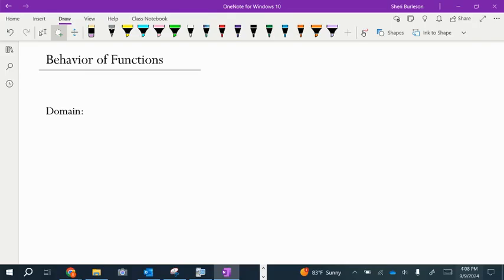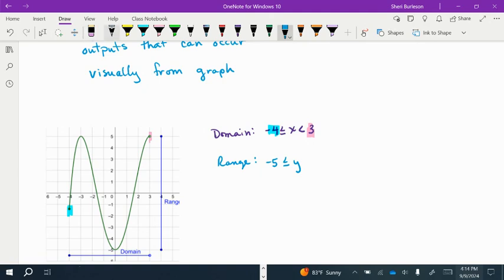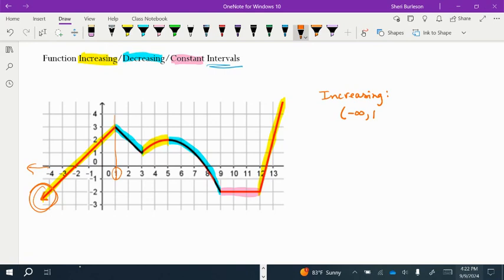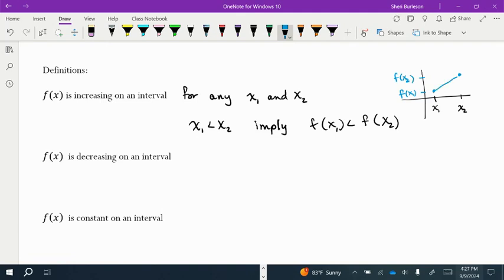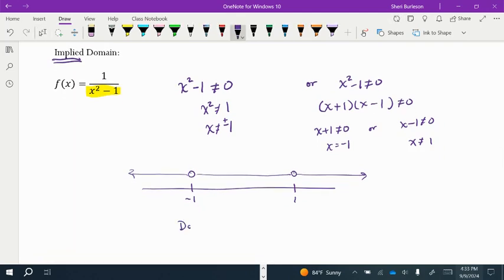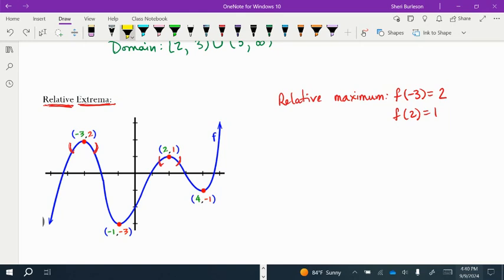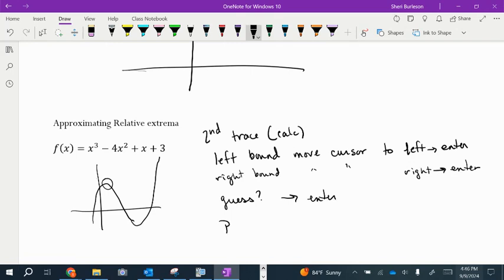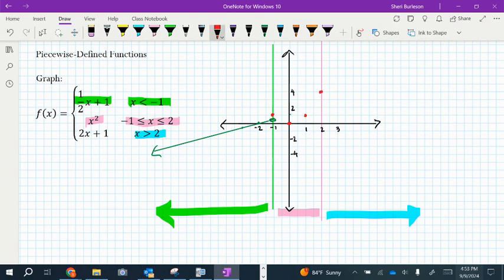Behavior of Functions